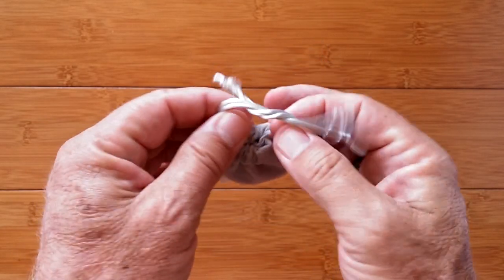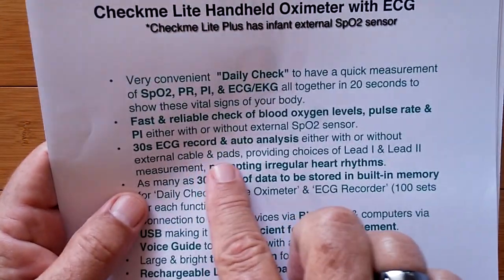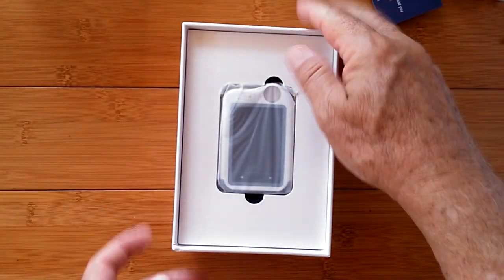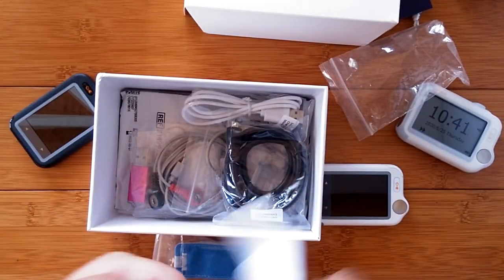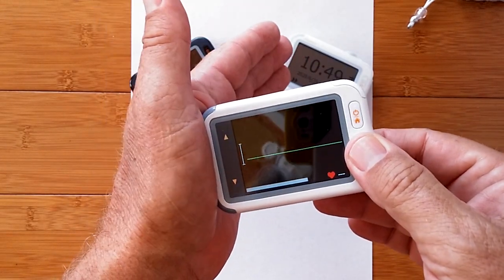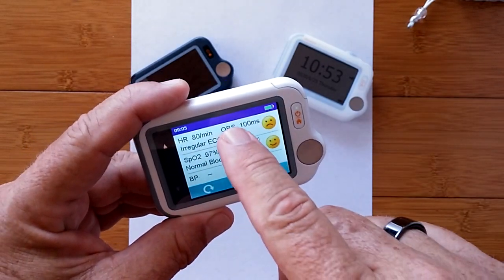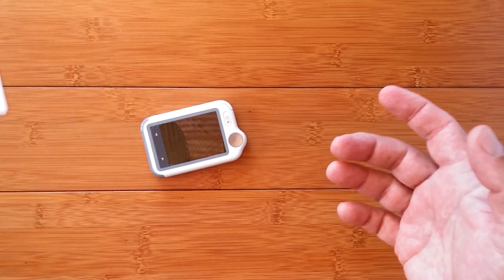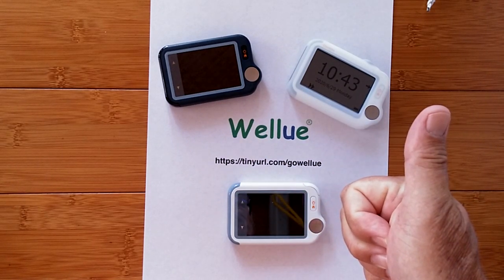Wellue Checkme™LITE Heart Rate, ECG, SpO2, FDA Listed Medical Grade Device: Unboxing & 1st Look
To purchase the Wellue Checkme™LITE, please use this Buying ( Discount coupon: “TICKS” should be applied automatically for 15% discount on ANY products reviewed on this channel at completion of purchase - if not there, please enter it manually during checkout )

These Health products have been provided by Wellue for review. Many thanks to our viewers for making this YouTube site popular and to Wellue for their support. If you are interested in purchasing any of these devices, please use the It will help us receive more devices to review for you in the future. Thanks!

At any time within 30 days of receiving your order, you are not 100% satisfied, you may return it for a refund. you can return it to us.

NOTE: Some of the following reviewed products are not listed in the Wellue Store anymore, but are still available (in particular, the cuff blood pressure units).

Portable ECG/EKG Hand Held Monitor with OLED Screen (formerly DuoEK™ S ) Buying